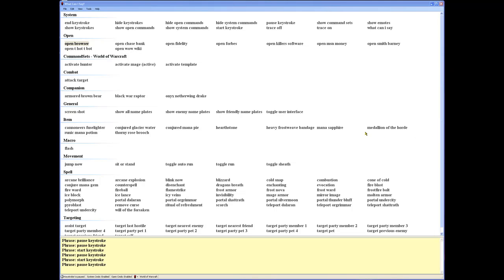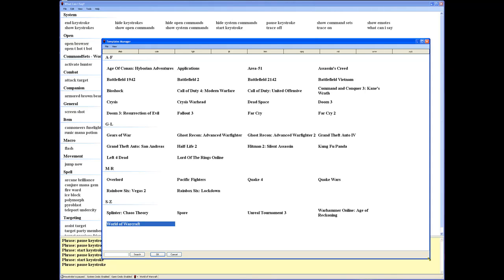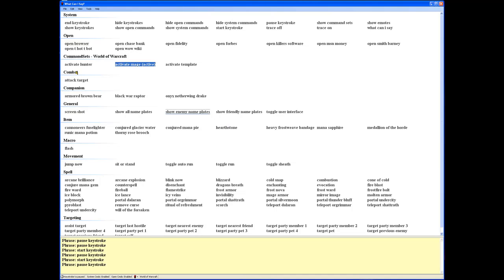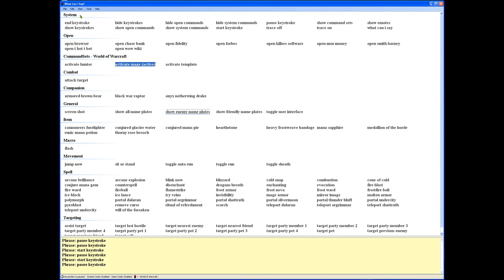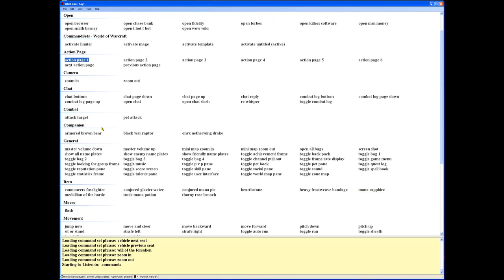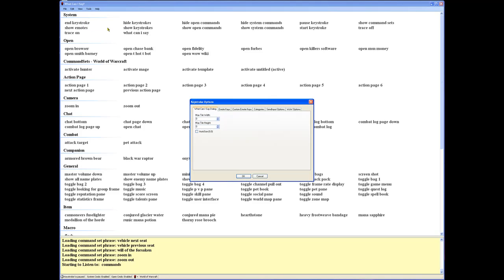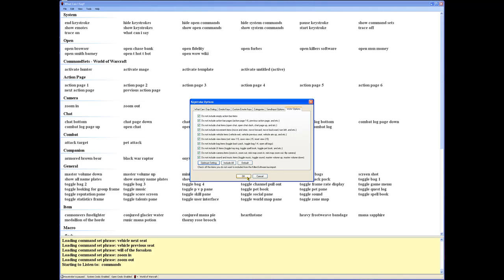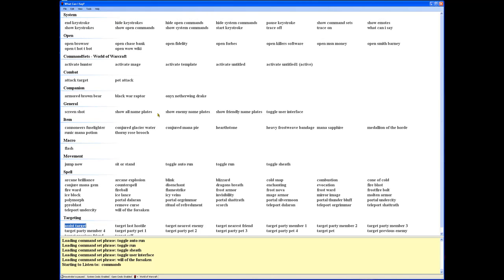Keystroke! Voice Recognition Demo of WOW AddOn Import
Keystroke! is a Speech Recognition Application that runs in the background that allows you to setup and say specific voice commands to control all your games and applications.

Keystroke comes with 40+ game and application templates for controlling games such as Left 4 Dead, Dead Space, Quake Wars, World Of Warcraft, and even Kung Fu Panda.

New to version 1.5.5 we have added a new Keystroke! KeyBindings AddOn for World Of Warcraft that will extract all your existing key bindings, action bar items, shape shifting items,
and pet action items from World Of Warcraft and import those directly into Keystroke! to be used immediately.  Now its a snap to create all your character templates in Keystroke!

Download the free WOW Add-On and check out Keystroke! for free

If you purchase Keystroke! now at $8.99 you will get the new Killers VoiceCommand 2.0 for free when it comes out.  With new name comes new features, more templates, and more I cannot talk about.